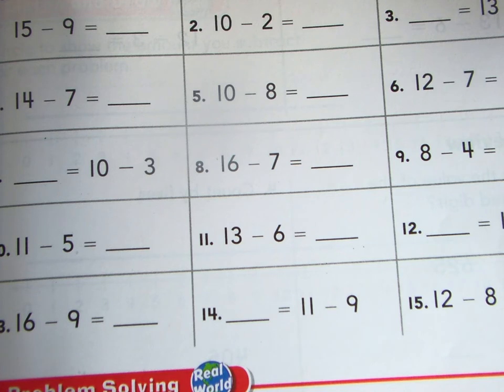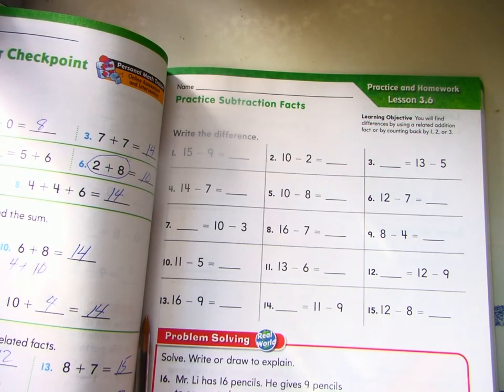Dec 7 --- Math p 196, 197